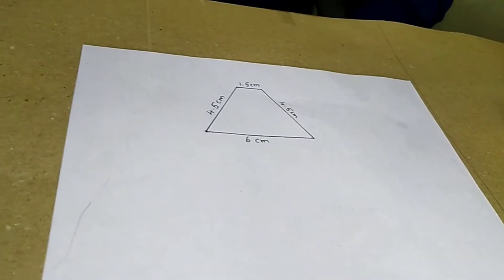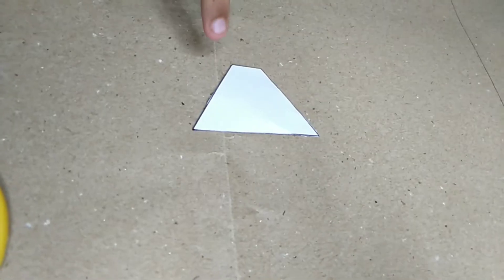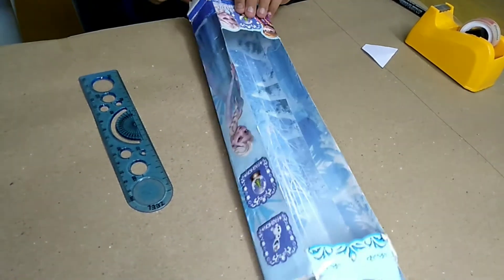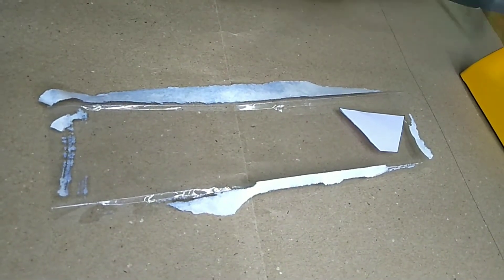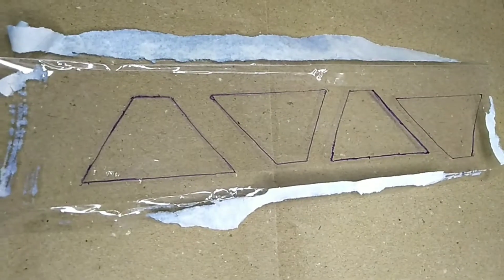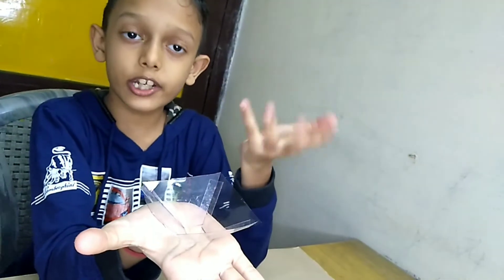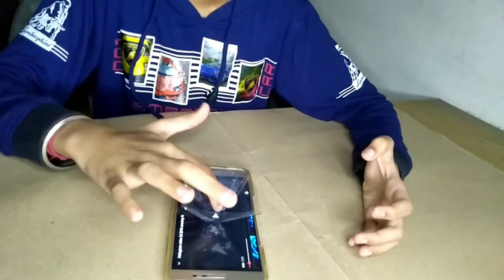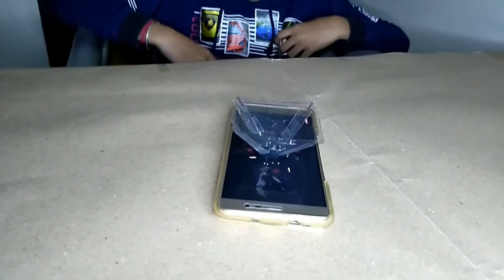HOLOGRAM | DIY Easy Hologram Projector Making | WITHOUT CD & Plastic Bottle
In this video , 3D Hologram projector is using waste toy box. It is easy to make with simple AVAILABLE ITEMS.

Magnets -Learn Easy - Preventing Coronavirus Demonstration